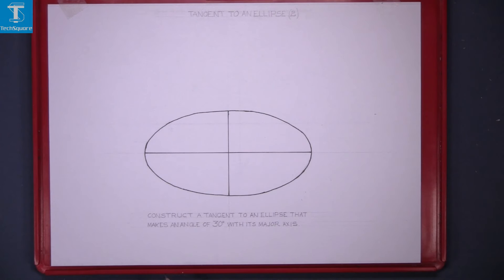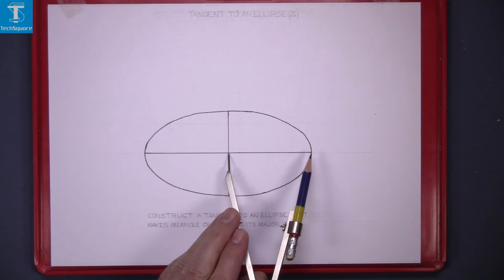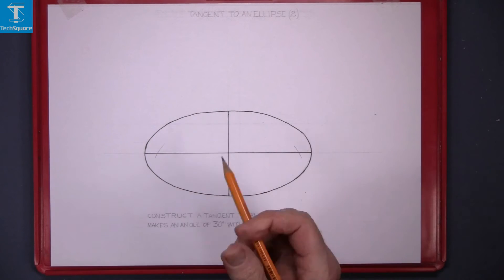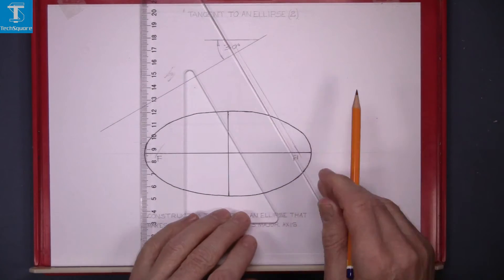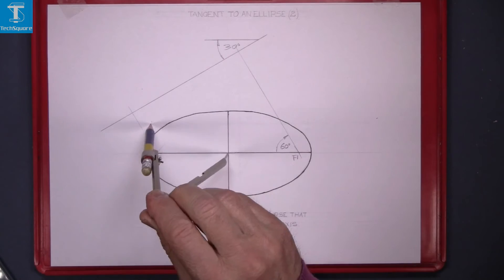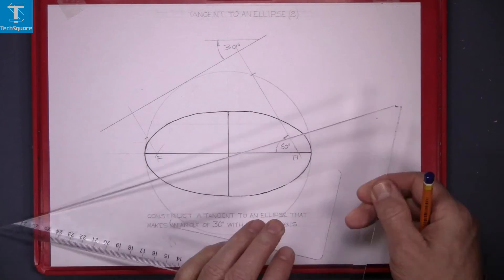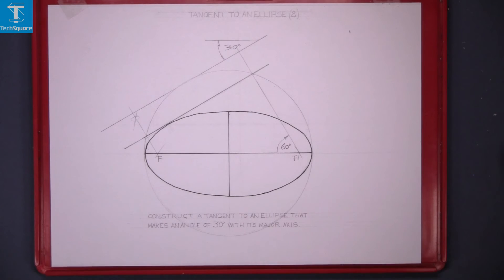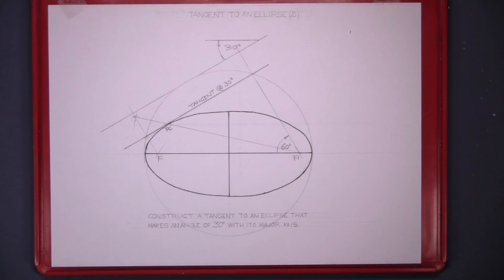Ellipse: Tangent 2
As we know, a tangent is a line that touches a curve at one point only. The line that makes
a 90 degree angle with the tangent is called the 'Normal'
In this video we will draw:

- A tangent to the ellipse that makes an angle of 30 degrees with the major axis

For more info and videos visit:
TechSquare.ie